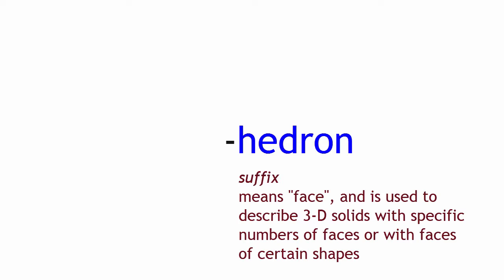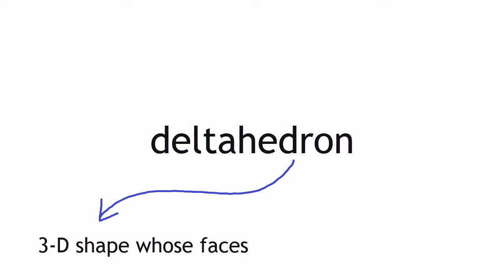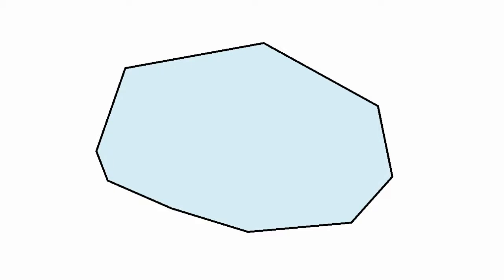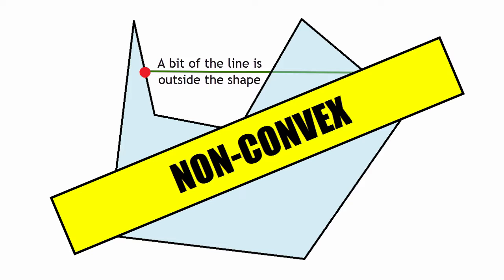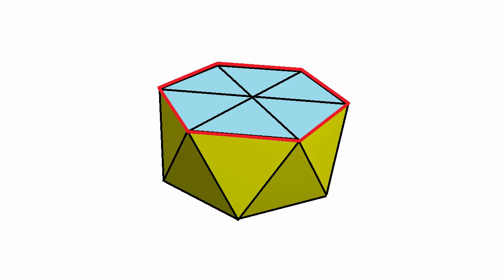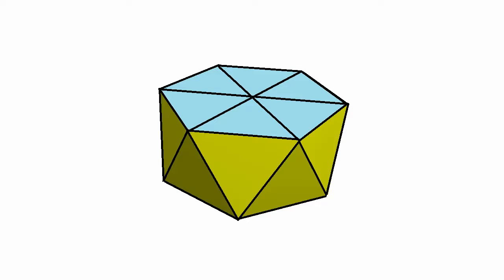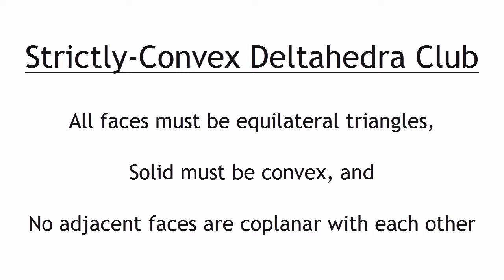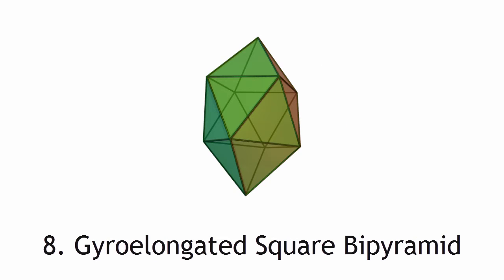8 Strictly-Convex Deltahedra (12 Days of Christmas)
On the fifth day, I disucss the eight strictly-convex deltahedra. Sounds cool doesn't it? Tune in to find out.